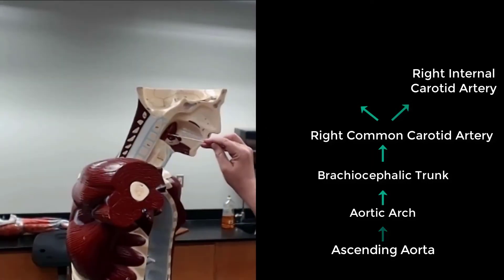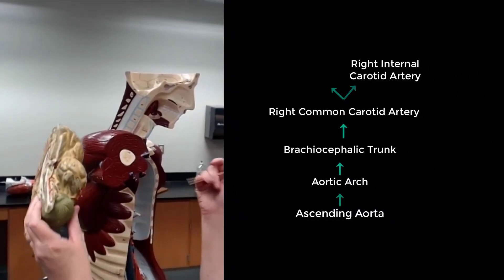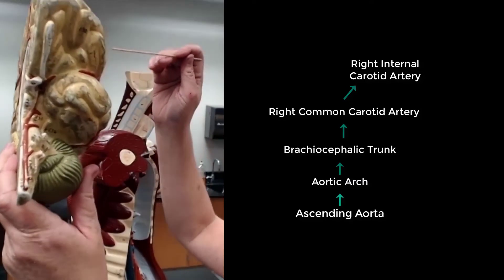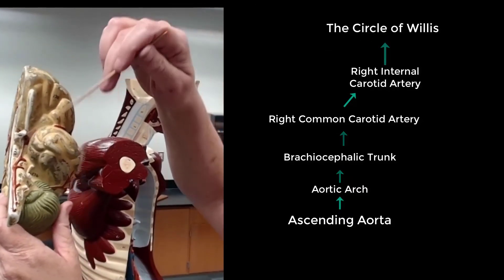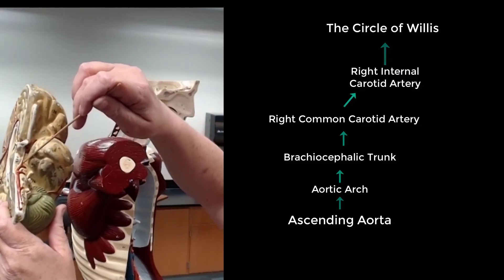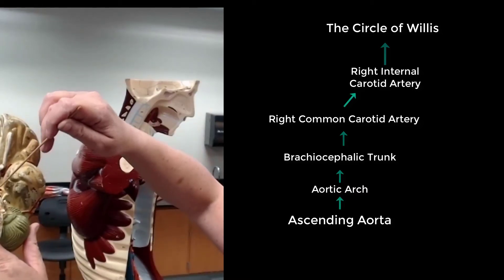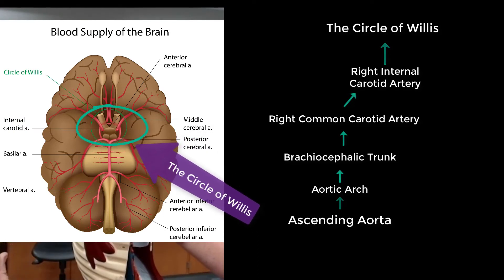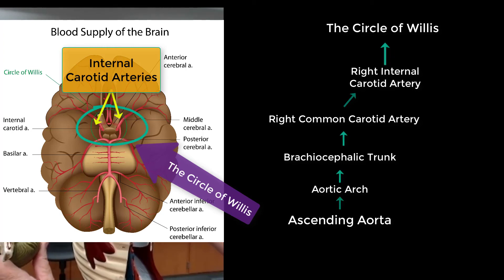Anatomy of the Circulatory System - Arteries from the Heart to the Brain via the Carotid Arteries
Pathway of Blood from the Heart to the Brain via the Carotid Arteries. Pathway of Blood from the Heart to the Brain via the Carotid Arteries. ScientistCindy will walk you through the location and identification of the ascending aorta, the aortic arch, the brachiocephalic trunk, the common carotid artery, the internal carotid artery and the circle of Willis using the human anatomical model.